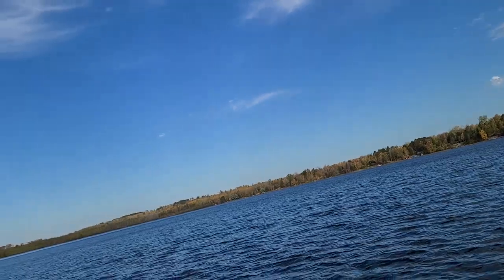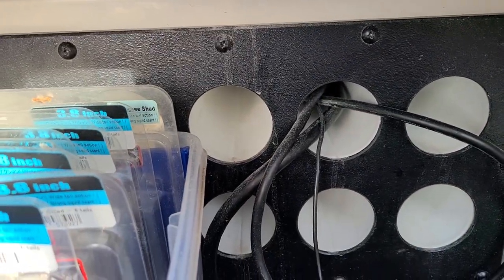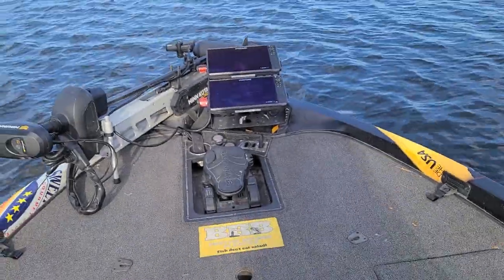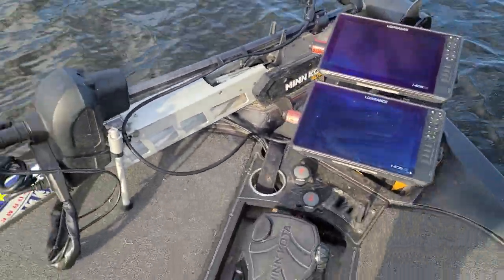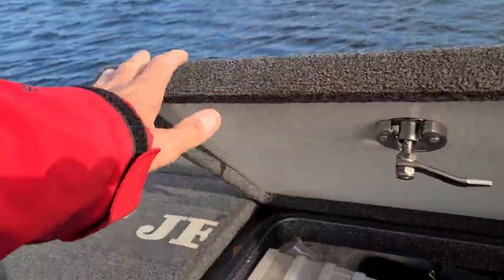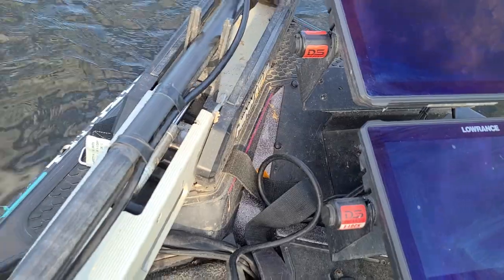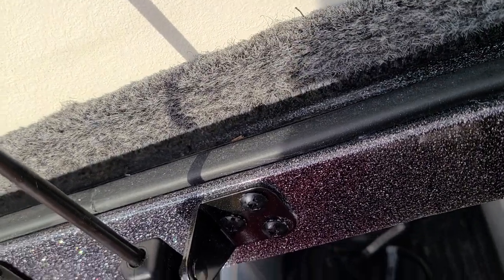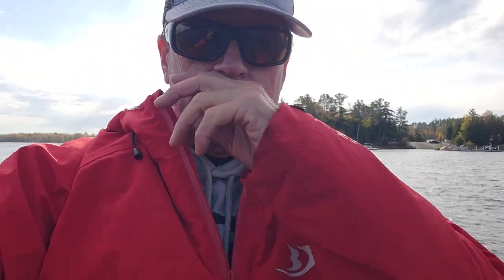Mounting Location For A Lowrance Active Target Power Box In A Ranger Z520L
I show where I have mounted the Active Target Power Box in my Ranger Z520L.